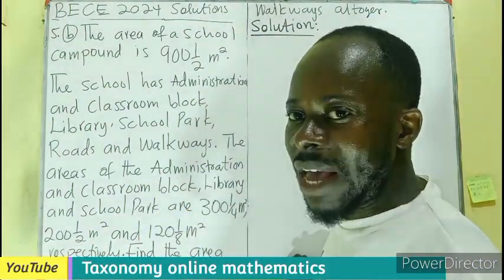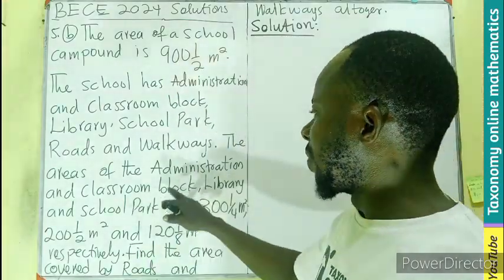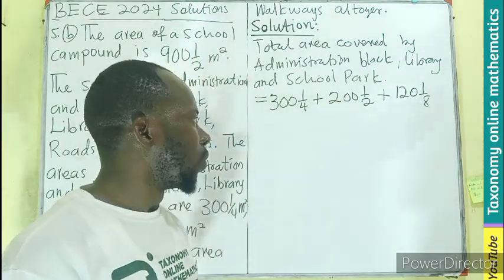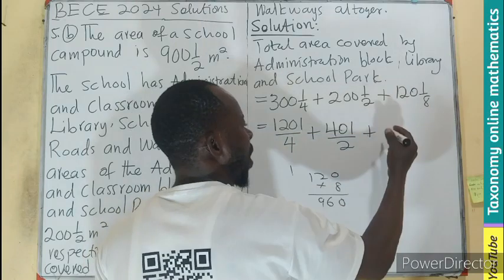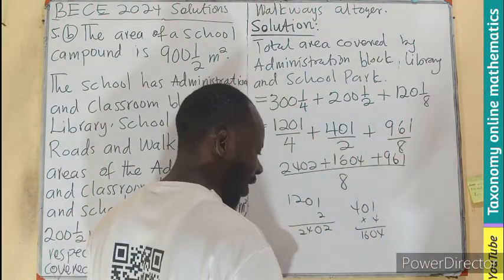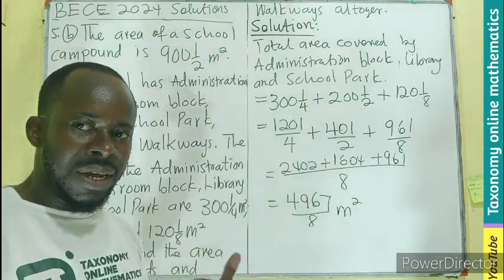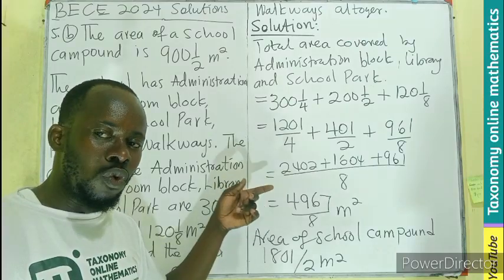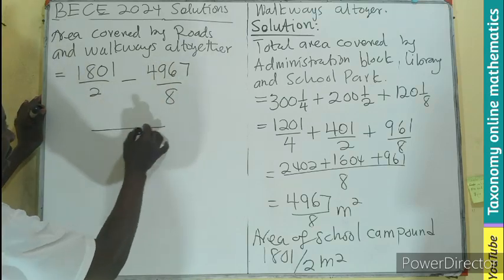BECE 2024 || Application of Fractions || Question No. 5 (b) Paper 2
In this video we will explore how to convert fractions from mixed number form to improper fractions and also how to perform operations on fractions